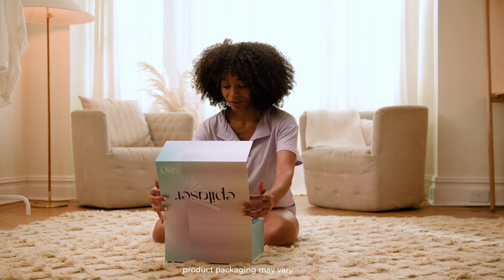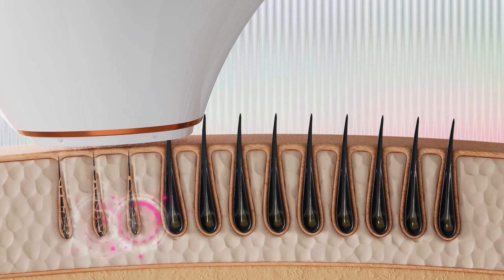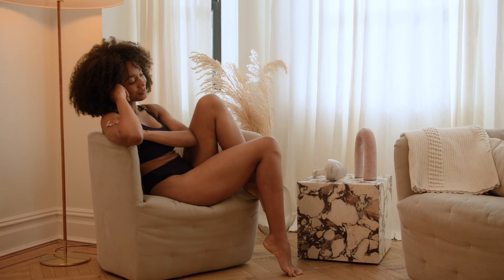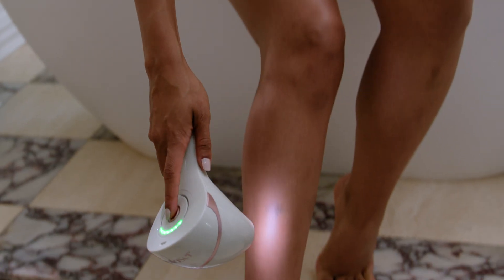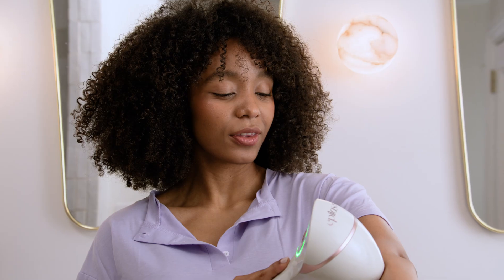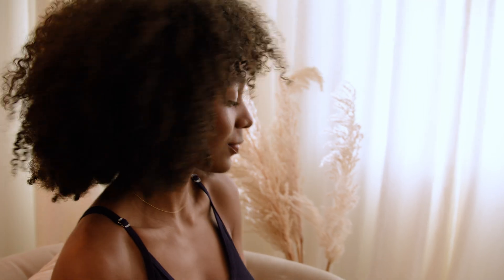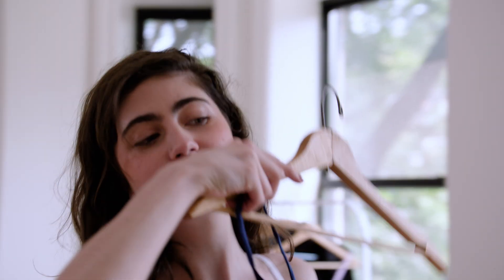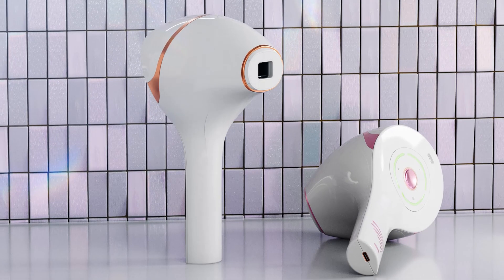How to Use Epilaser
Discover the scientific breakthrough that makes permanent laser hair removal safe and easy for all. Simply power on and stamp over your skin. Our patented SPOT™ technology (Smart Precise Optical Targeting) does the rest, automatically identifying and eliminating up to 15 hair follicles every second!